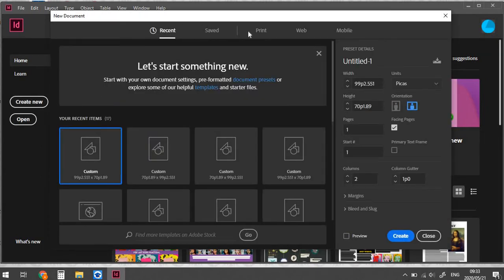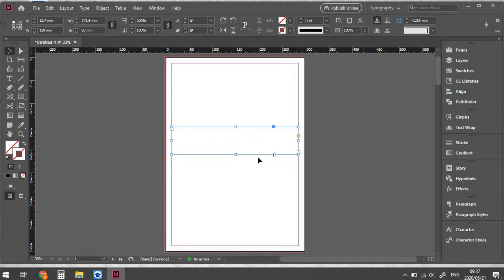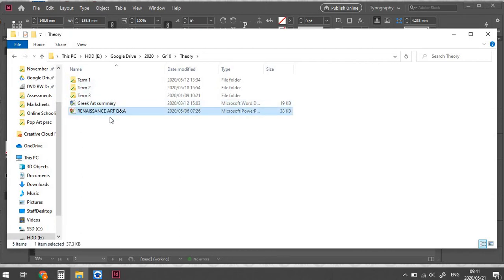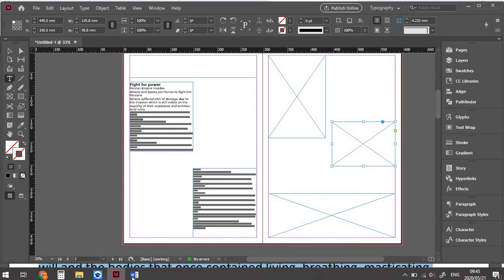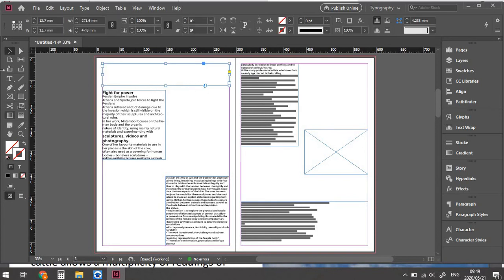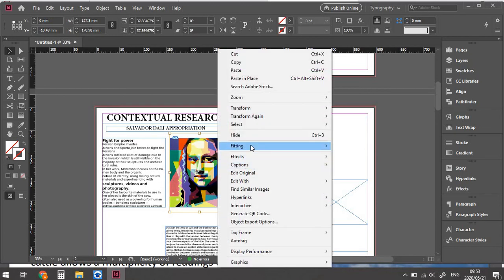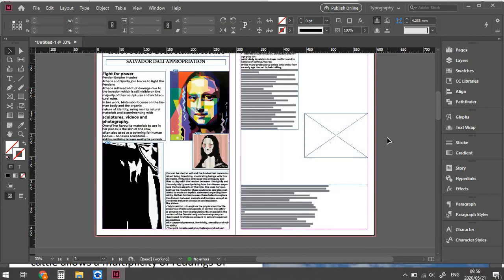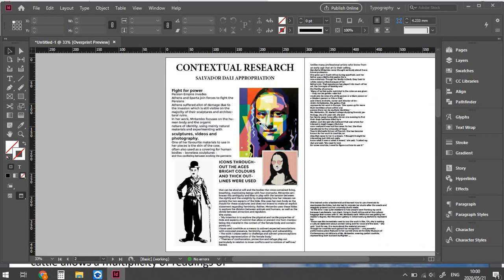Intro to setting up a Digital Visual Diary in InDesign